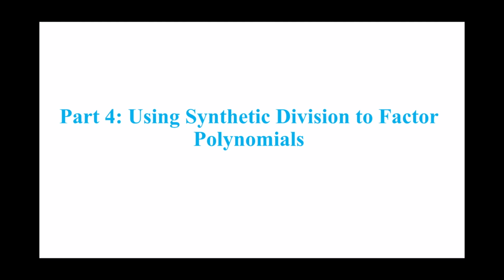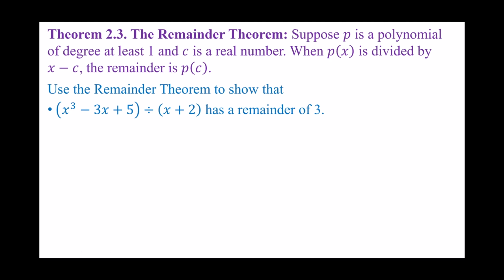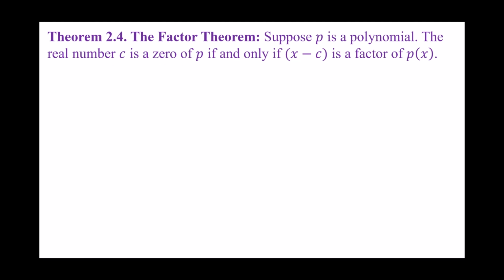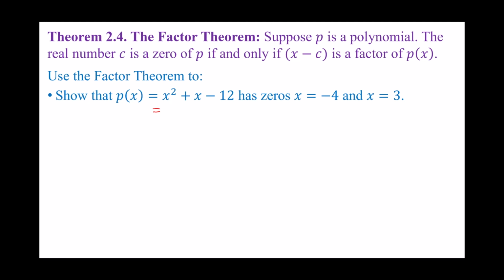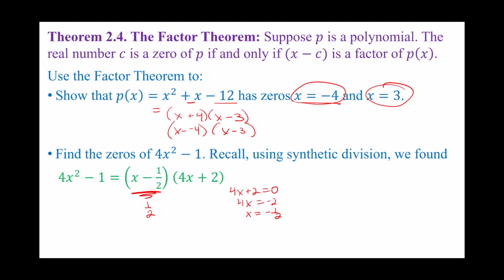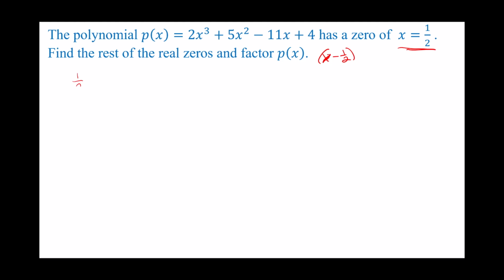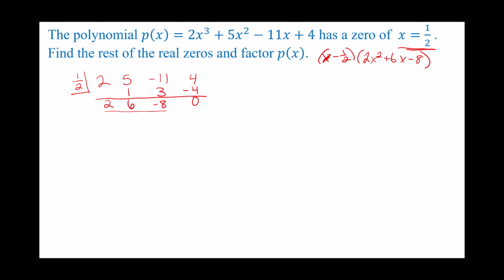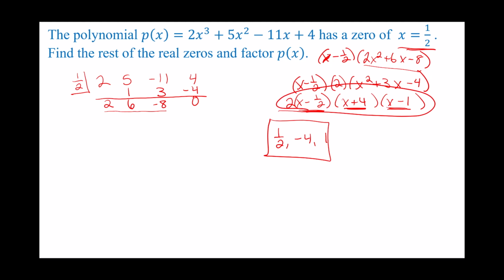Section 2.3 - Using Synthetic Division to Factor Polynomials - Part 4/5